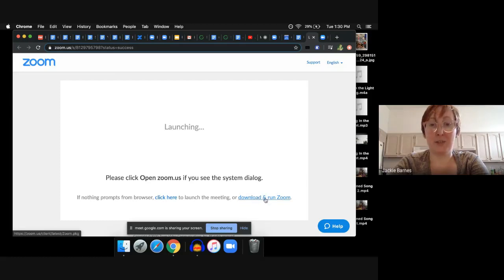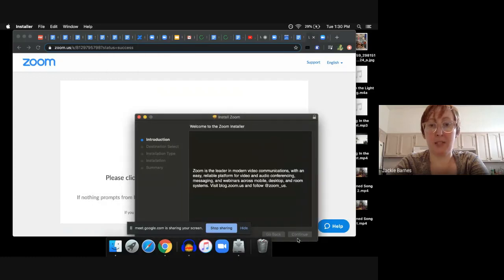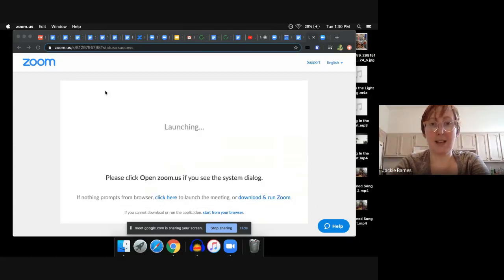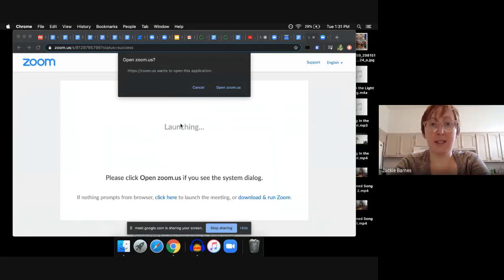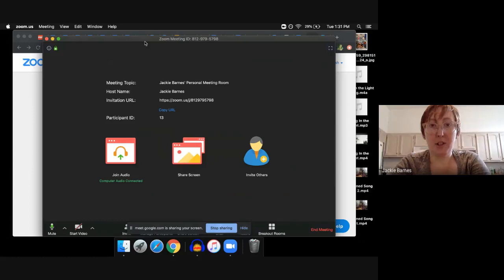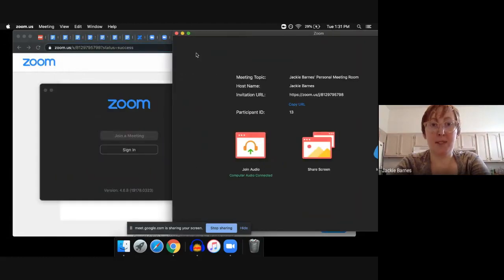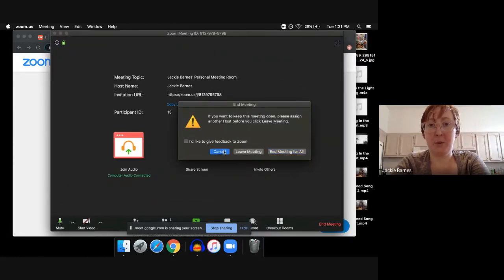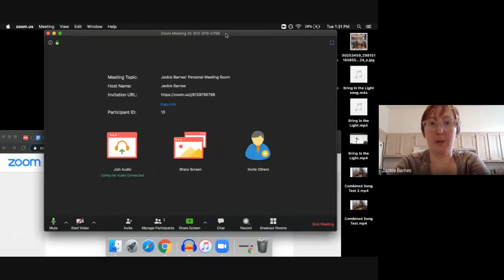How to Download and Use Zoom (Grandparents)